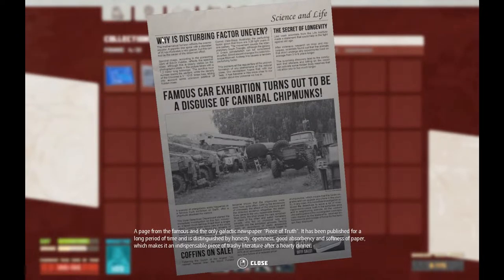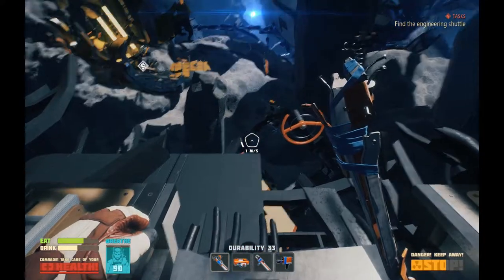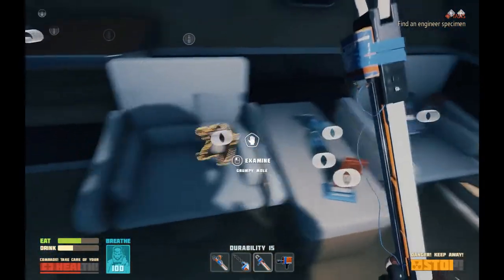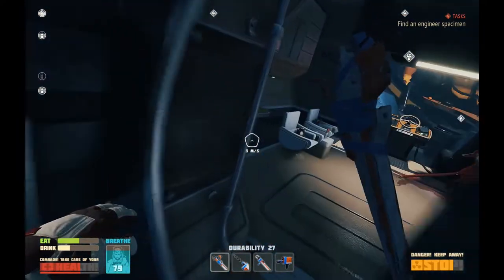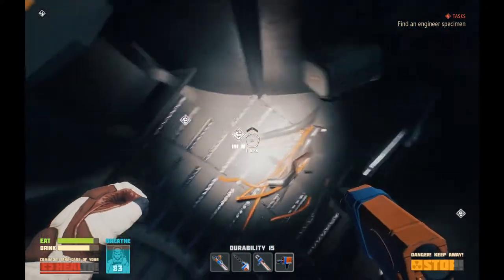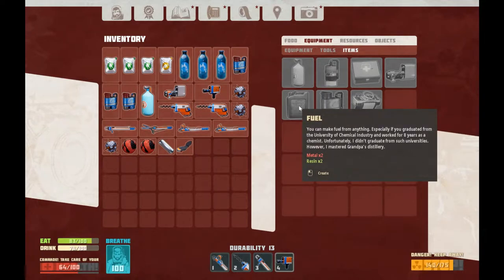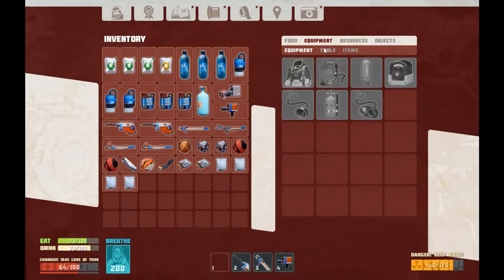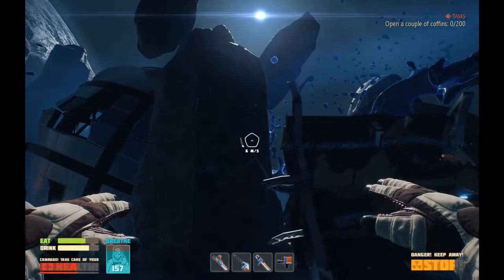Breathedge Episode 4: A Certain Part of the Lower Body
No idea what's up with the missing audio at the start, but I guess I'll have to leave 20 seconds buffer on the start of all future recordings.